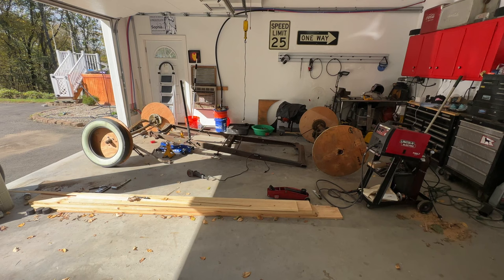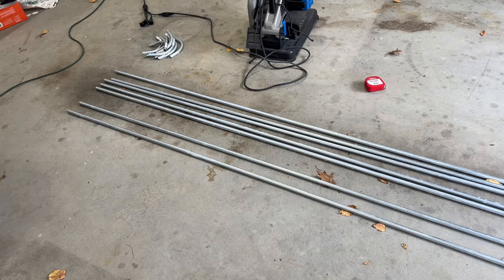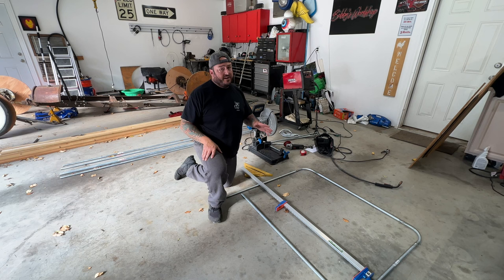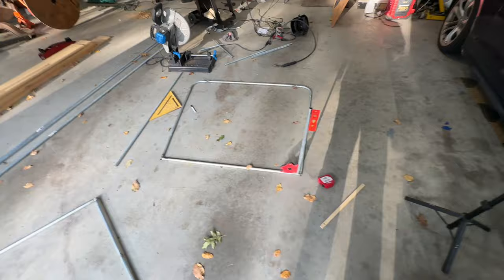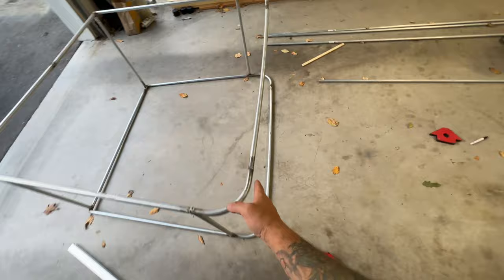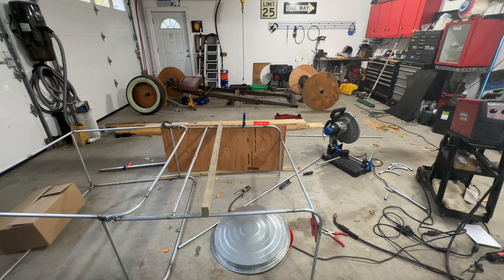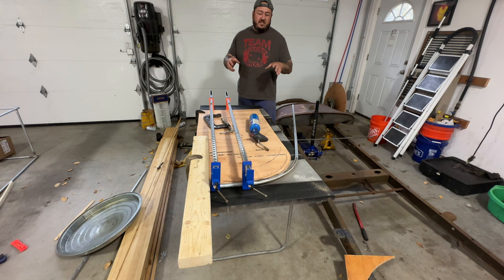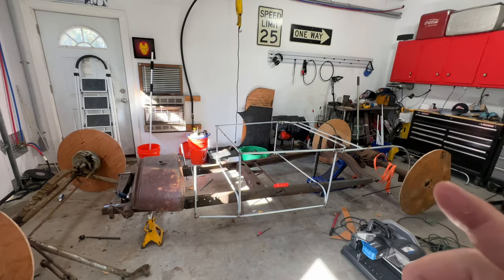FORD (FRAUD) MODEL A BUILD. MODEL A BODY BUILT FROM SCRATCH.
DON'T HAVE A MODEL A BODY?? LETS BUILD ONE FROM SCRATCH!!! CUSTOM CAR BUILDING ON THE CHEAP. LET'S BUILD SOMETHING COOL!!!